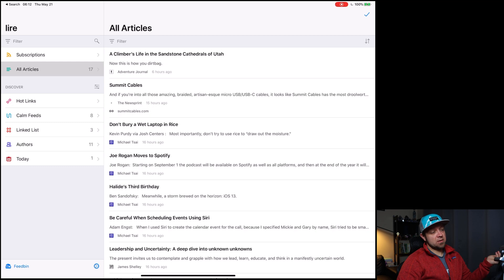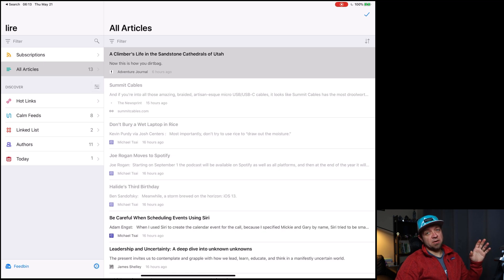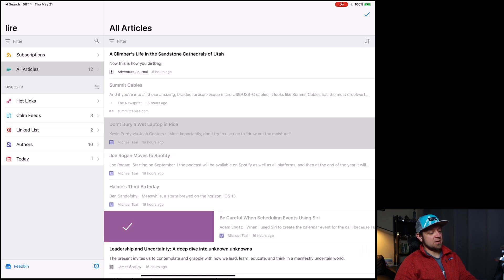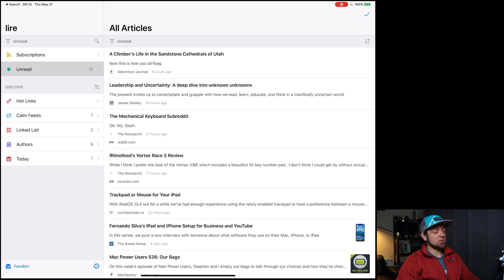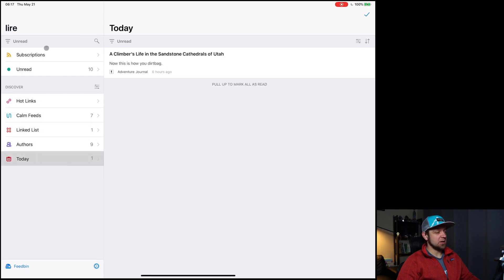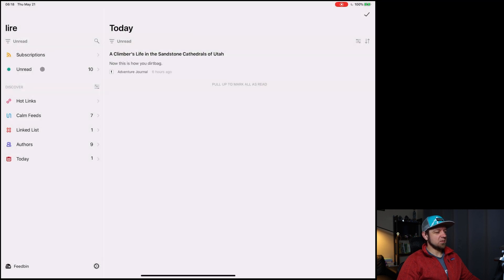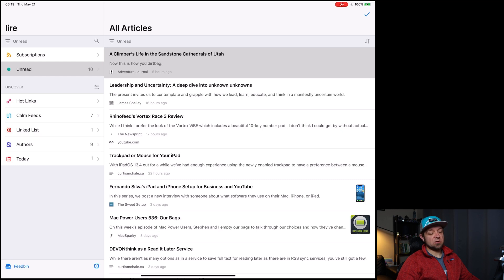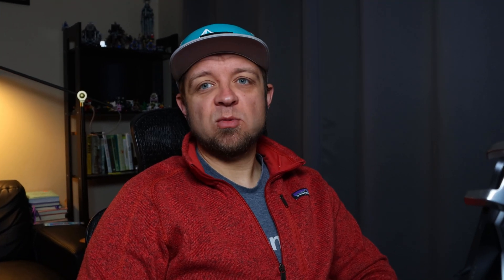Using Lire on iPadOS for RSS Feeds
Today we’ll look at Lire for iPadOS to see how it shapes up as an RSS client.

## Links

## My Gear